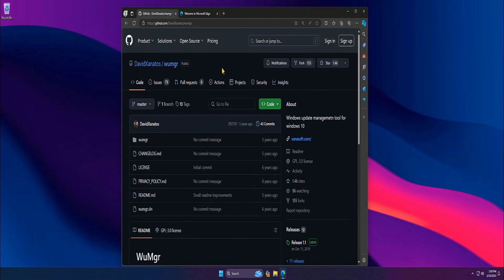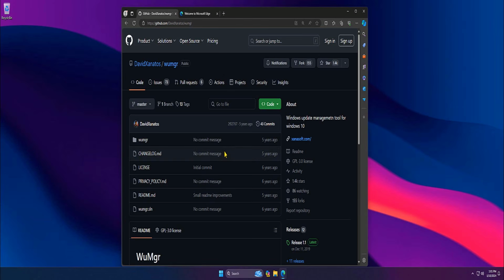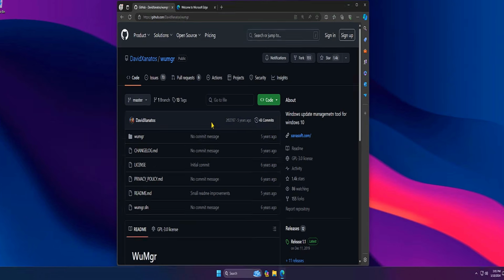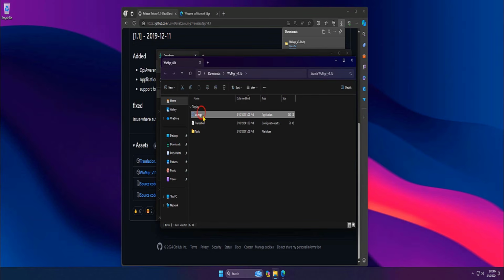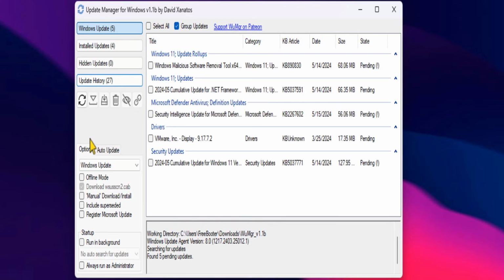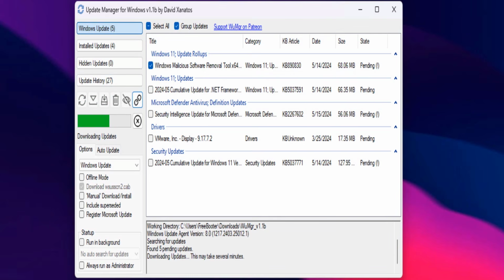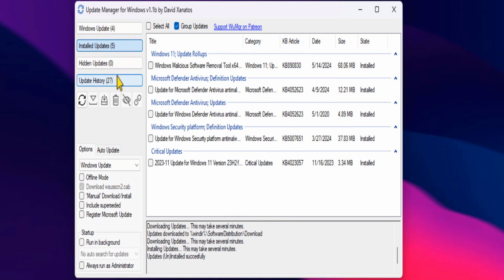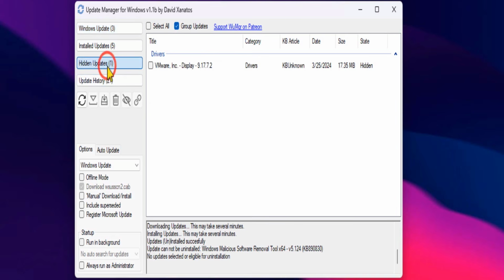How to Manage Windows Updates Using WuMgr Tool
In this video, i will demonstrate how to use Update Manager for Windows (WuMgr) app to install selective updates, hide them so they won’t be installed, or remove any previously installed Windows update easily.

To obtain the portable version, open the WuMgr GitHub page and click on the latest version available on the right side of the page.

To install the app version of Update Manager for Windows on your PC, open the page for WuMgr in Microsoft Store and click Get.